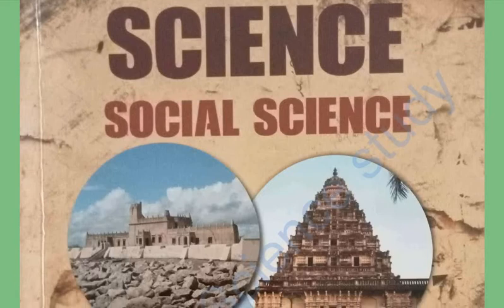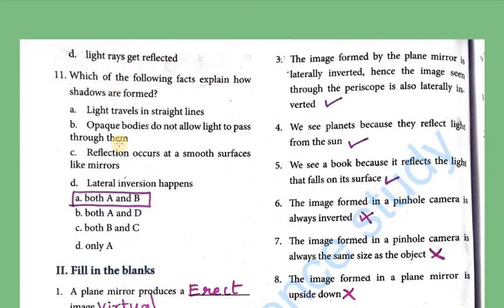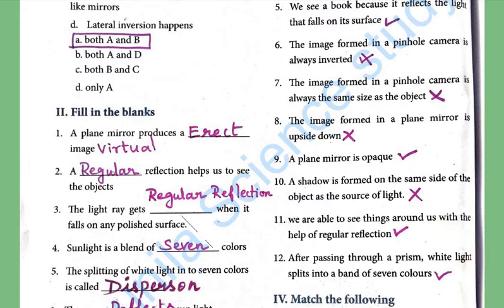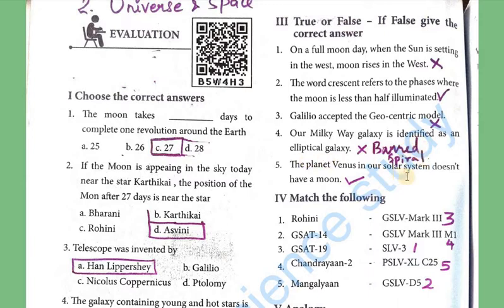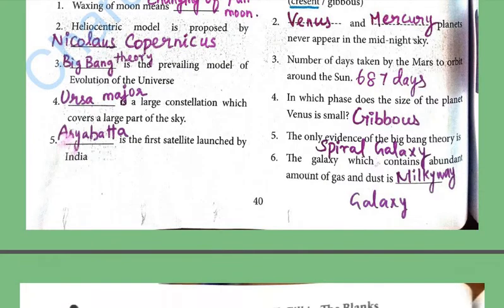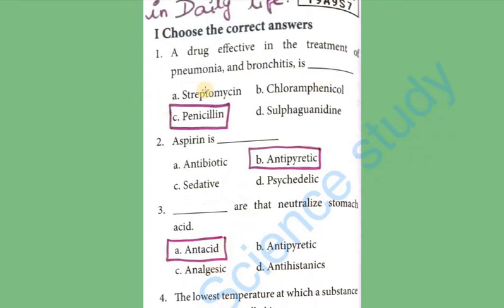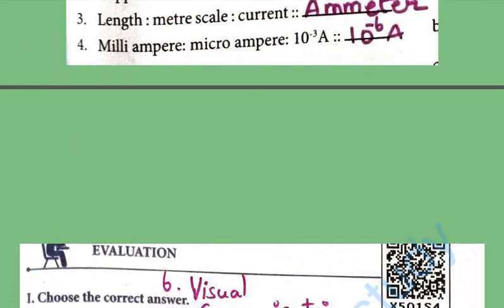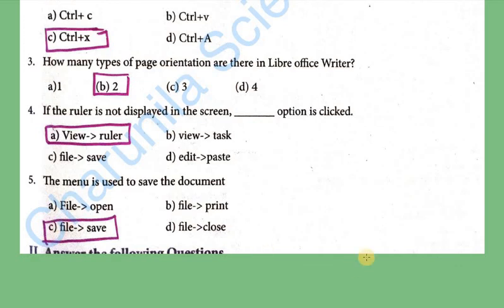7th science term 3- book back question and answers- Evaluation part - English medium- Ln 1 to 6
7th science term 3- book back question and answers- Evaluation part - English medium- Ln 1 to 6

This channel used to those who are preparing for  School students. I am started this channel reason for most of the students not able to reading their lessons in pandemic covid period. That is the reason I am uploading here lessons in YouTube each class wise. i think it is very useful to them.  Here I uploaded videos for TNPSC competitive exams also like TNPSC group 1, 2, 2A and group 4, LAB assistant, RRB, Police, TNFUSRB exams. Shortcuts methods are very helpful to you. Charunila Science Study helps how to remember tnpsc topics very easily. I am uploaded videos Very important topics and which topic questions repeated comes to TNPSC exams.